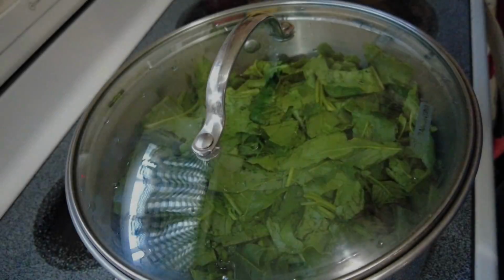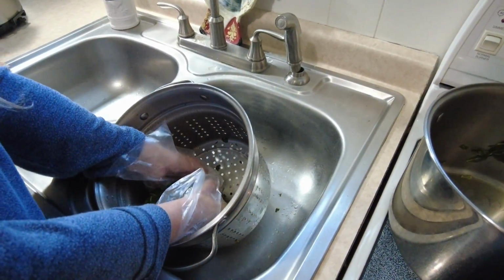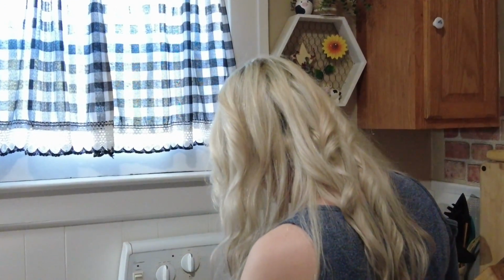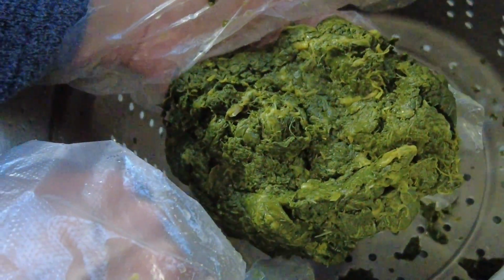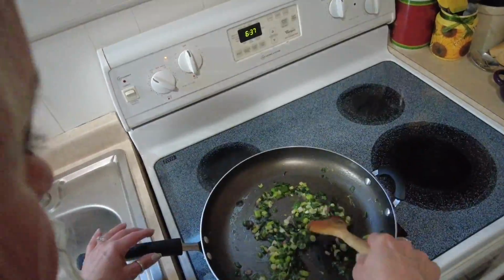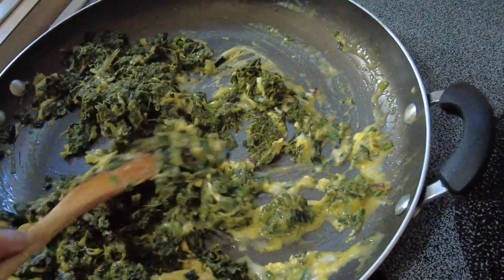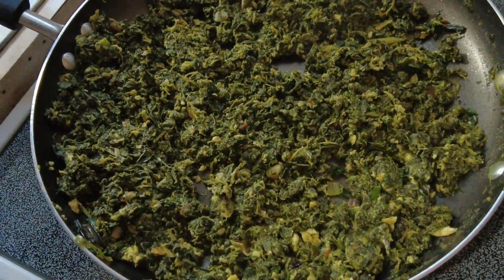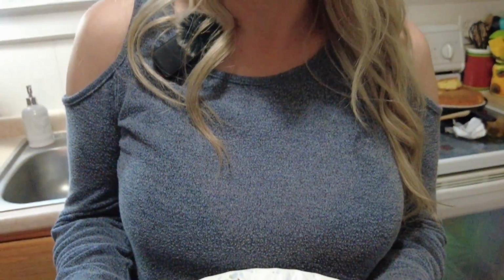How We Prepare Poke Sallet a Traditional Appalachian Food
There are several ways to prepare poke sallet, a traditional Appalachian meal. This is the way we prepare it, not necessarily better than the way anyone else prepares it, just different.  Like most other foods in the Appalachian Mountains every family has a slightly different recipe for it.

if you'd like to help support the channel and help us with future videos you can do so by hitting the heart shaped SUPER THANKS button and making a small donation to the channel or you can contact us at